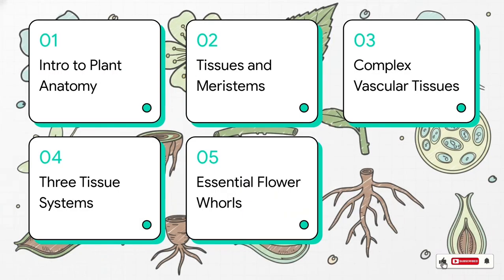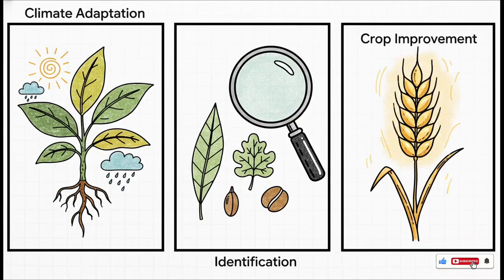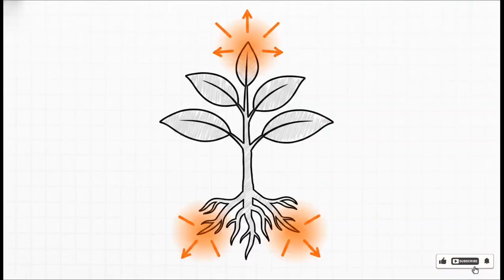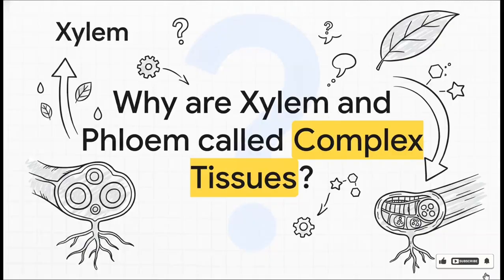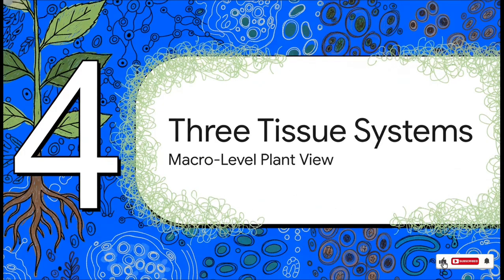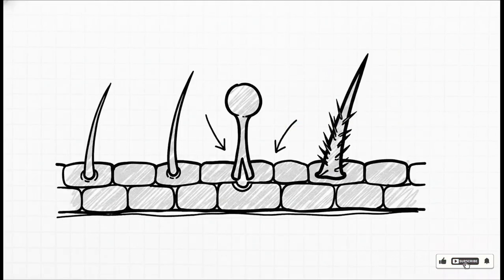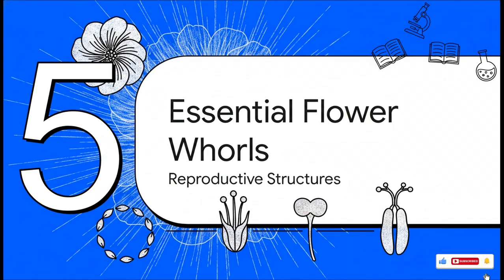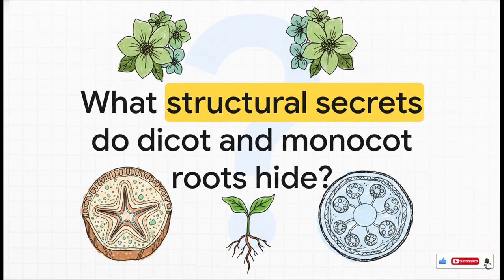RE-NEET 2026 🔥 Anatomy of Flowering Plants in 15 Minutes | Complete NCERT Revision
🚀 Welcome to Day 6 of the Complete RE-NEET 2026 Biology Revision Series by Baunata Dr!

in just 15 minutes with smart NCERT-focused revision and exam-oriented concepts.

📌 In this video, you will learn:

✅ Tissue System
✅ Epidermal Tissue
✅ Ground Tissue
✅ Vascular Tissue
✅ Monocot & Dicot Stem
✅ Monocot & Dicot Root
✅ Secondary Growth
✅ Important NCERT Diagrams
✅ PYQ-Based Concepts
✅ Most Expected Questions for RE-NEET 2026

🔥 This 20-Day Biology Challenge is specially designed for:
✔ RE-NEET 2026 Aspirants
✔ NEET Droppers
✔ Class 11 & 12 Students
✔ Students weak in Biology revision
✔ Students targeting 340+ in Biology

🎯 Our Goal:
✅ Complete Full Biology Syllabus
✅ Revise NCERT Smartly
✅ Improve Accuracy
✅ Master High-Weightage Topics
✅ Score Maximum Marks in Biology

📚 This series focuses on:
🔥 Fast Memorization Techniques
🔥 PYQ-Oriented Preparation
🔥 Most Important Biology Concepts
🔥 Rapid Revision Strategy

👍 Like • Share • Comment your target Biology score